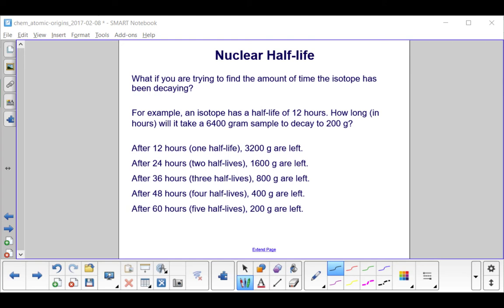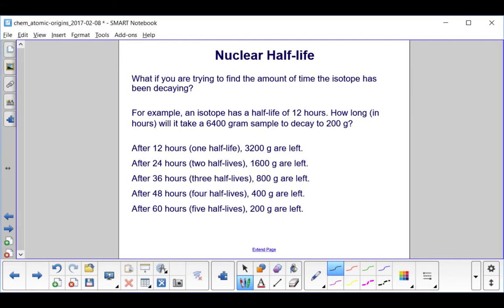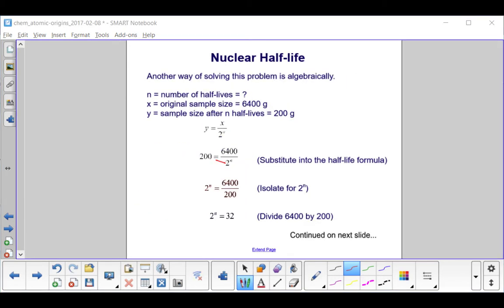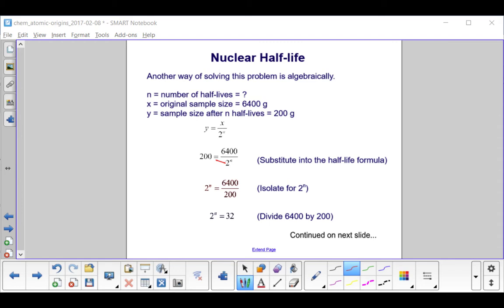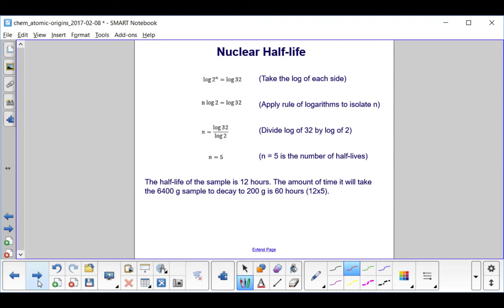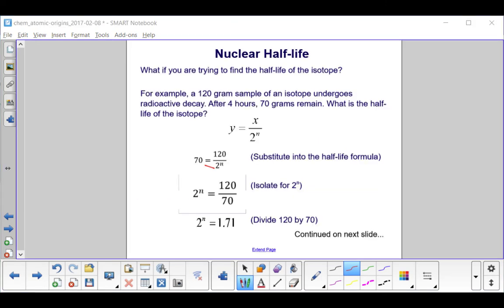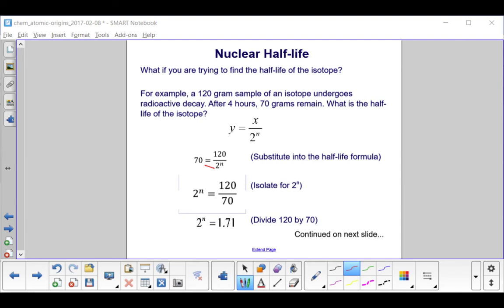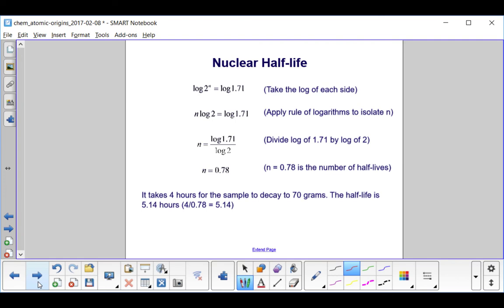Chem_Atomic Origins_Nuclear Half-Life Part 2